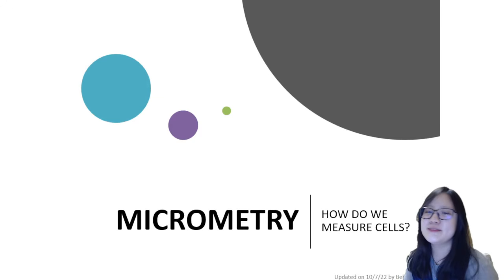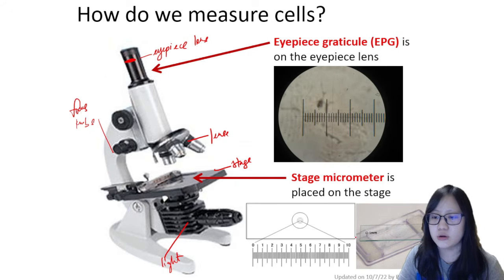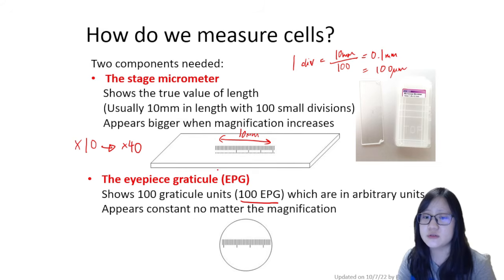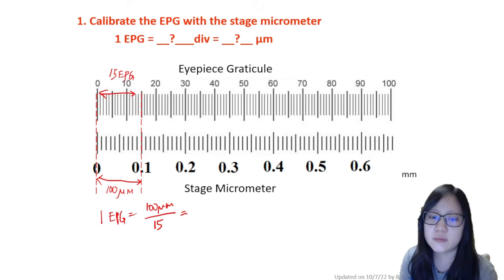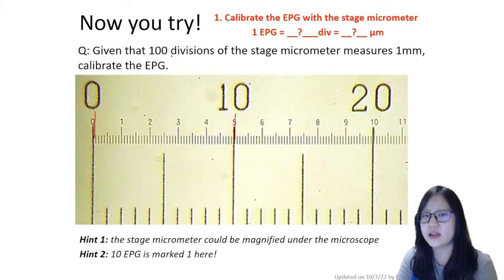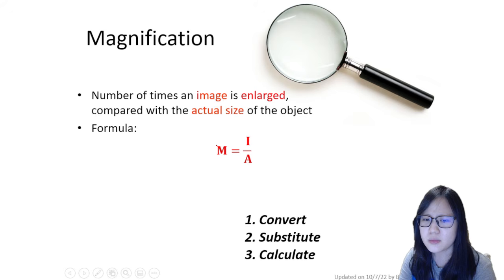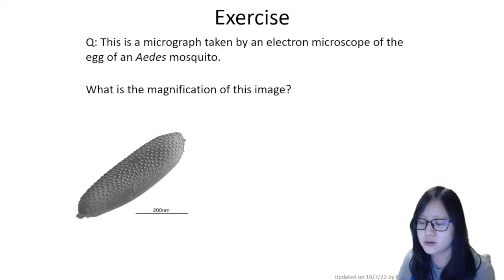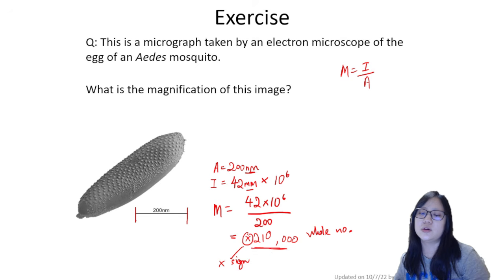Chapter 1.2 - Micrometry and Magnification | Cambridge A-Level 9700 Biology